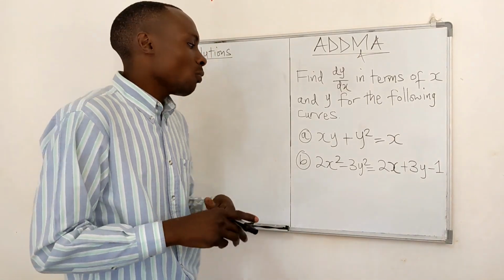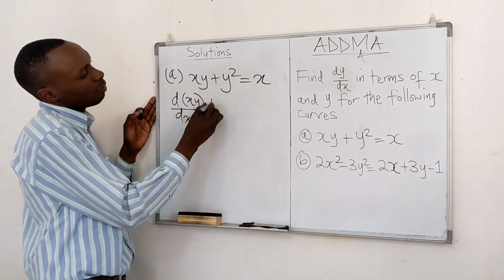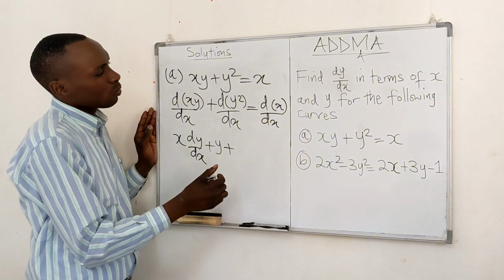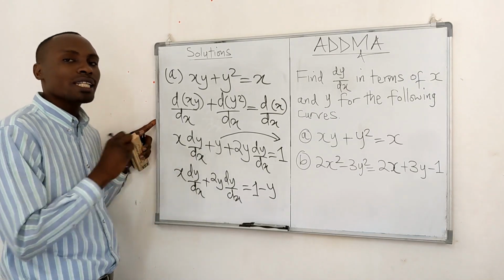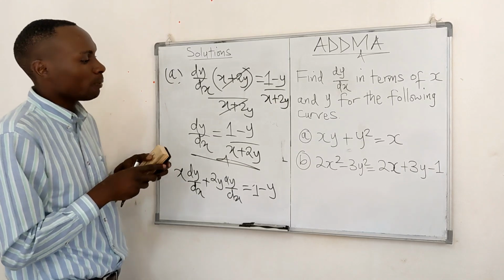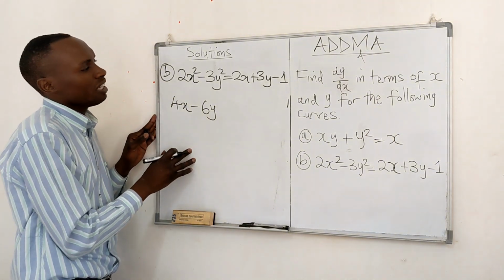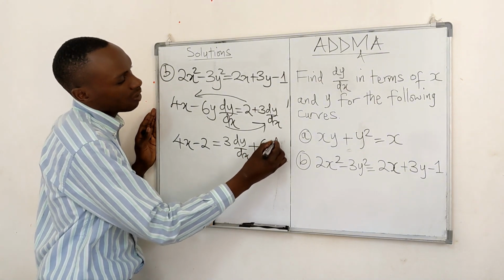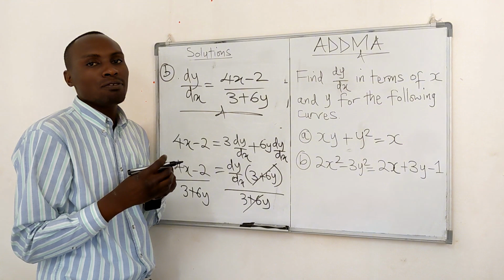Differentiation of Implicit Functions | Additional Mathematics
Implicit Functions